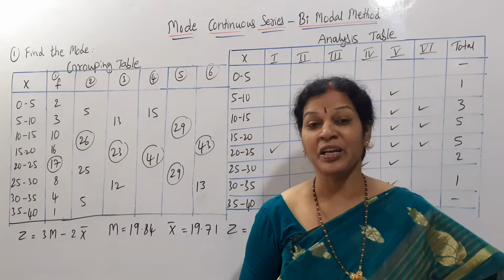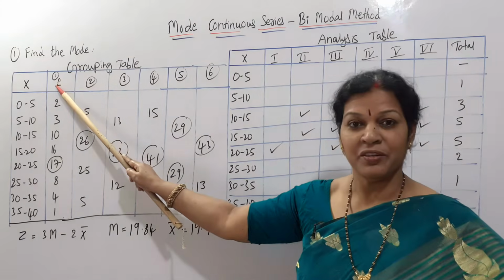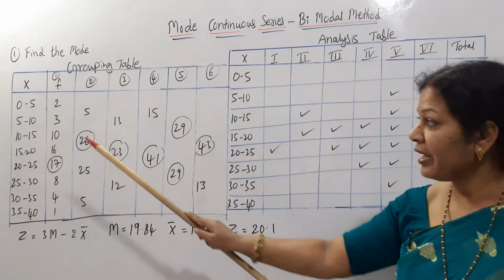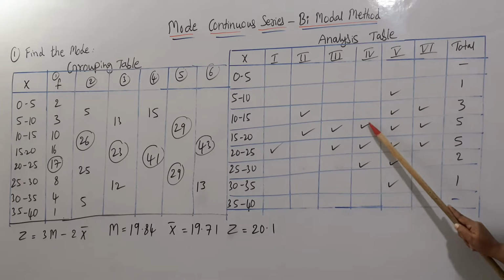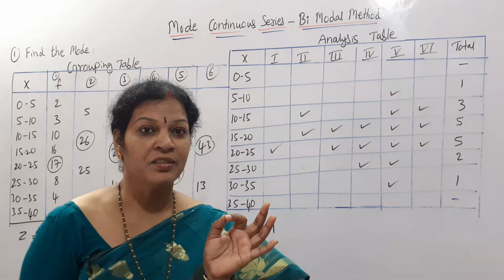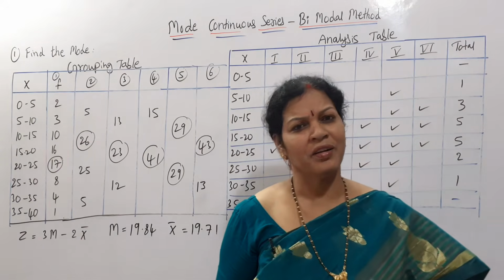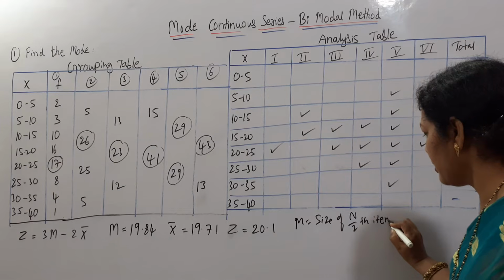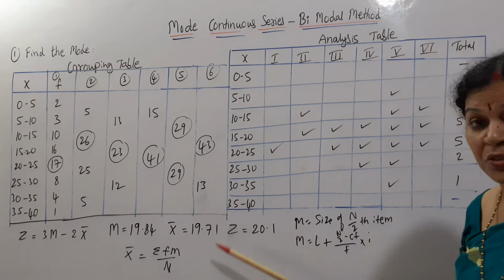24. Mode - Bi Modal Series in Continuous Series from Statistics Subject